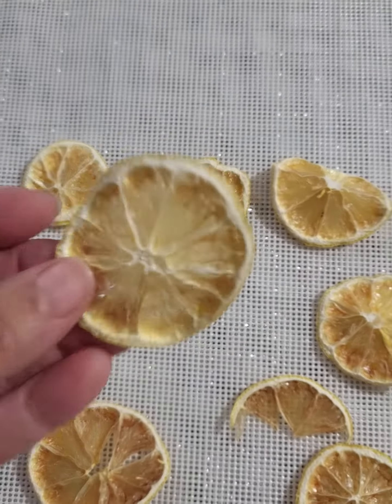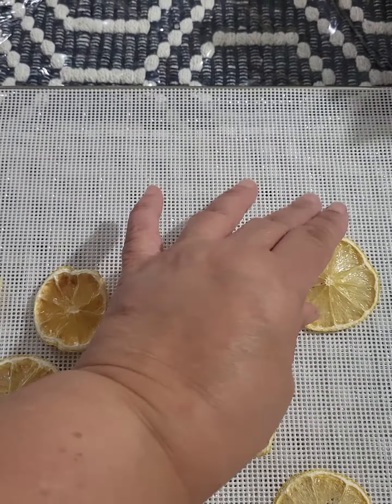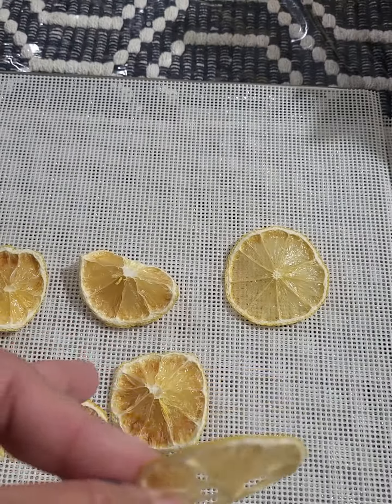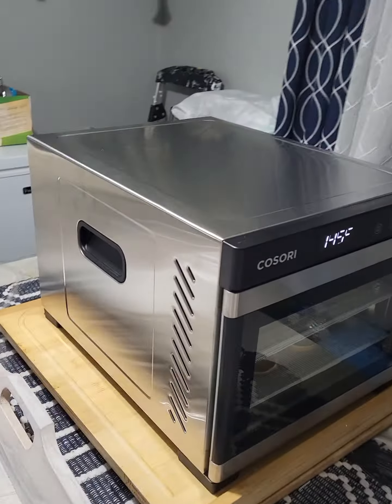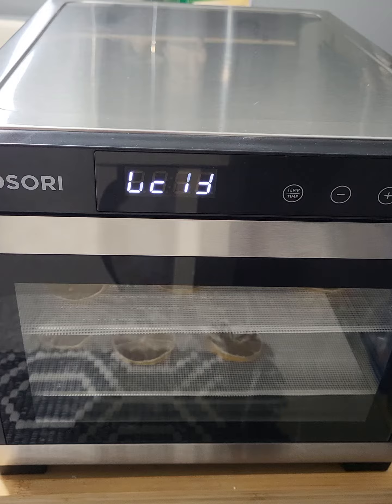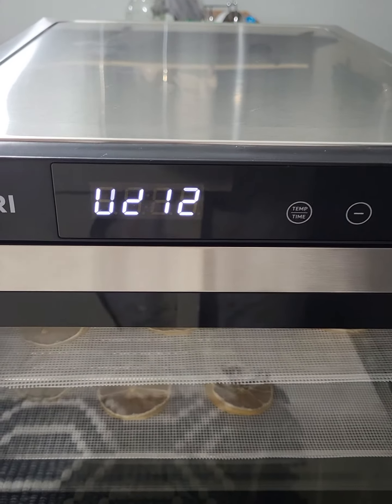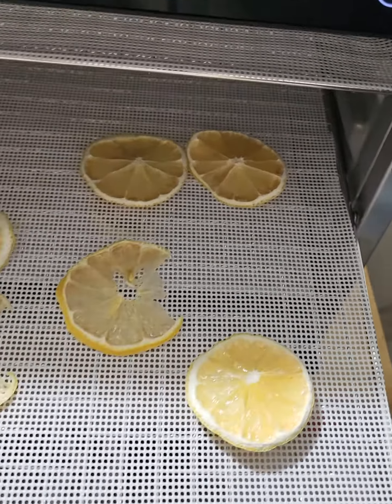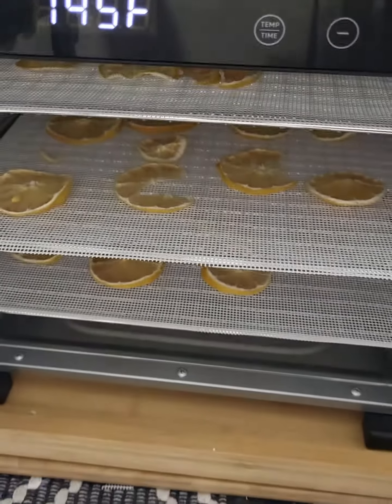Cosori DEHYDRATOR MACHINE, dehydrating 🍋 lemons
135 F for 8 hour still lemon were sticky so had to dehydrated for 3 more hour